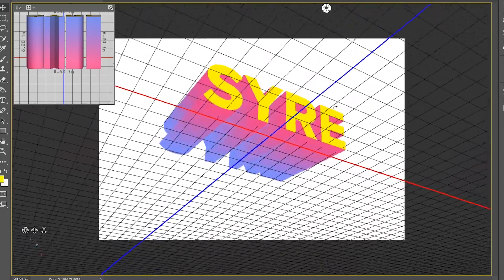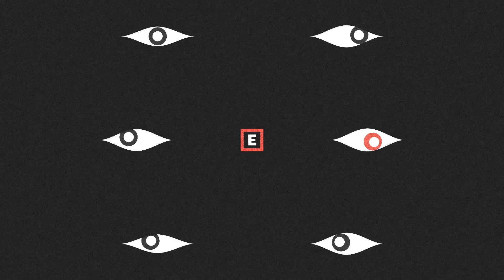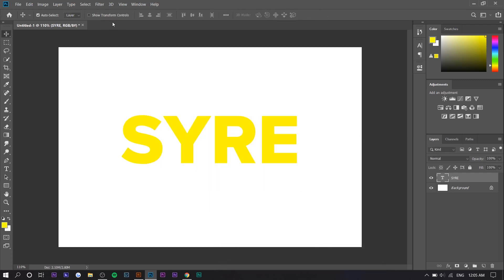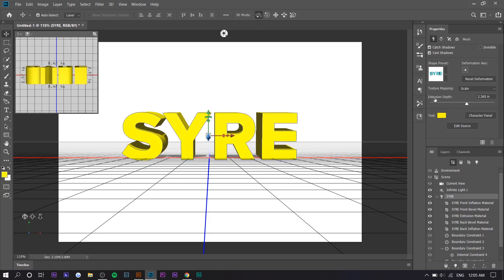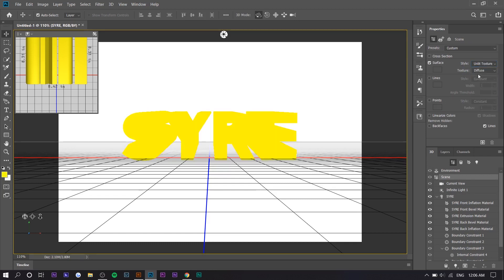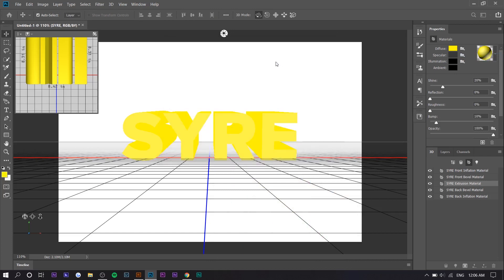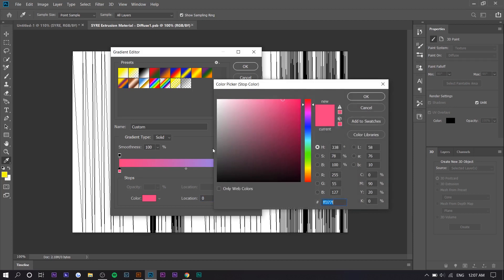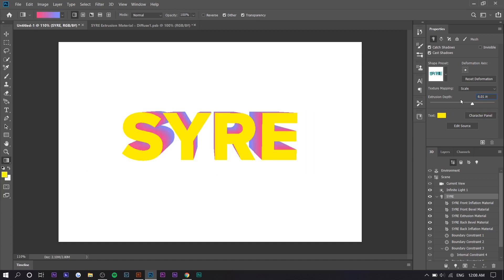SYRE 3D Text Effect - Photoshop CC Tutorial (2020)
Learn how to create the SYRE/ERYS 3D gradient text effect (as seen in Jaden's Smith cover artwork) in this Adobe Photoshop CC 2020 tutorial! This is a very simple graphic design tutorial that only requires you to create a gradient and mess around with some of the 3D workspace options!

MY GEAR
Sony a6300
Sony 50mm f/1.8
Sony 70-200mm f/2.8
Sigma 16mm f/1.4
Sigma 30mm f/1.4

How to Color Match ANY Video INSTANTLY!